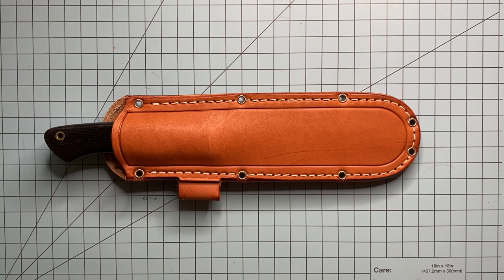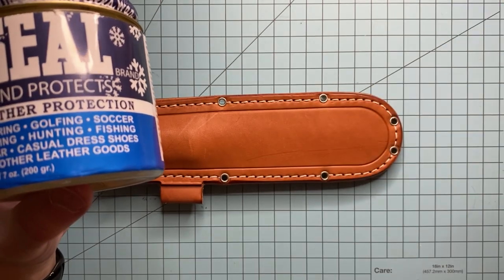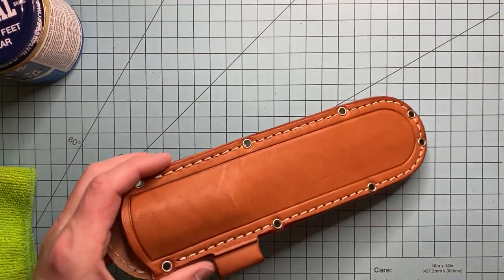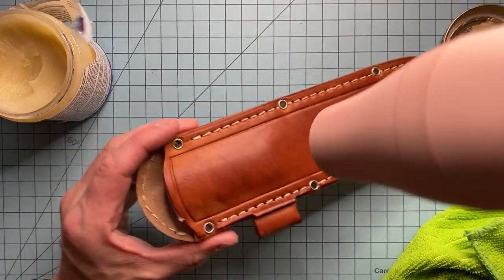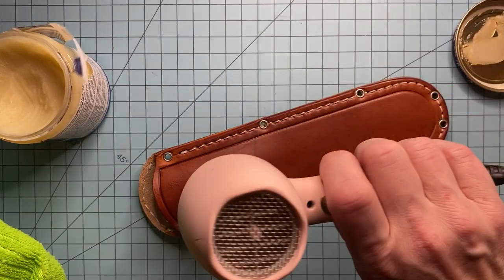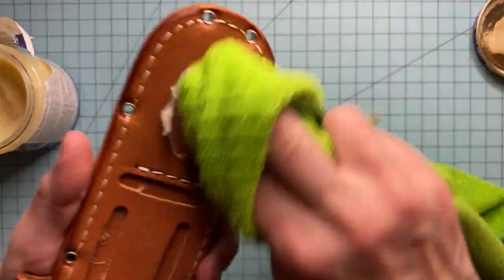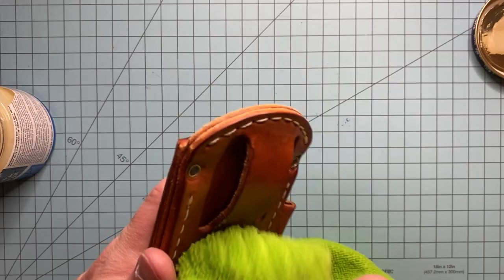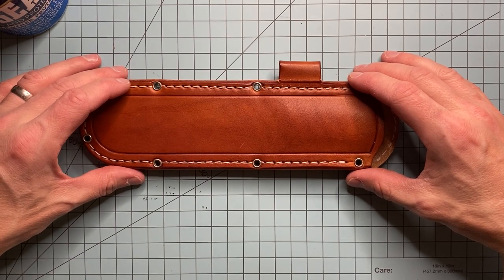How To: Waterproof Your Leather Sheath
Cheap and easy method to waterproof your leather.

I will do my best to earn your sub.

I answer most comments and enjoy the interaction.

@dlttrading is a great place to get @barkriverknives9275  or anything you may like.